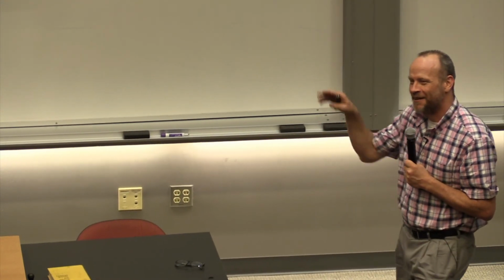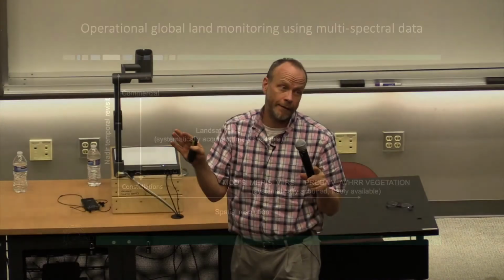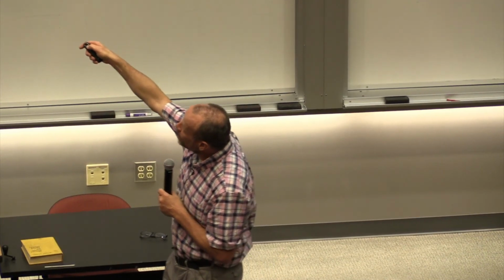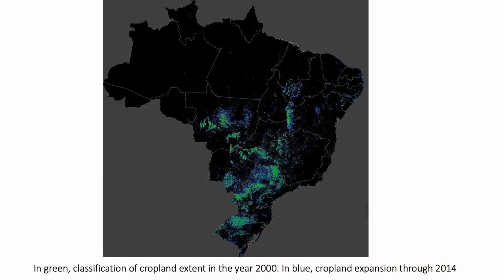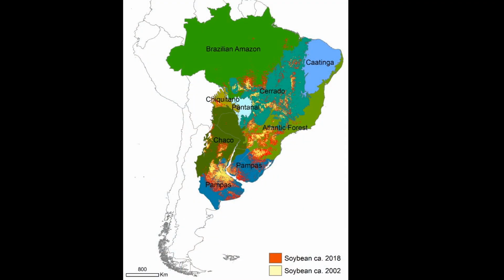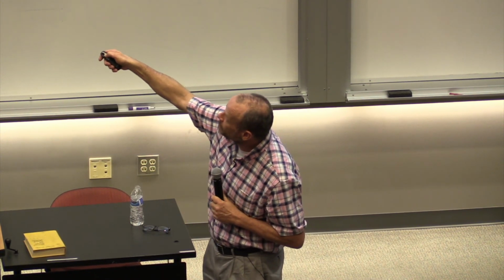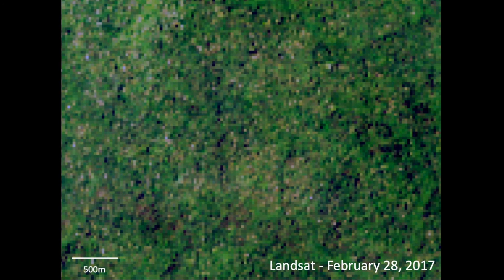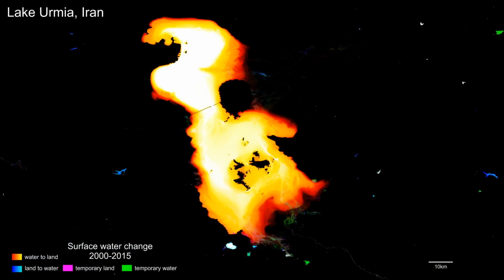DSI Red Talk with Matthew Hansen: Monitoring Global Land Change